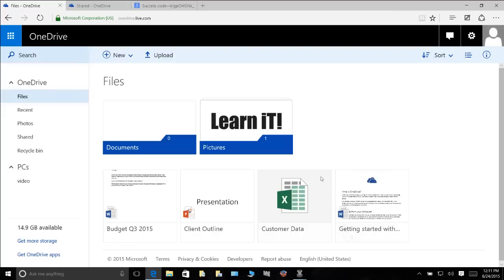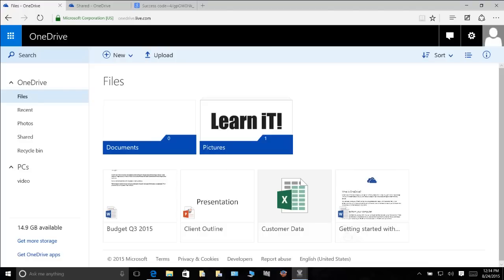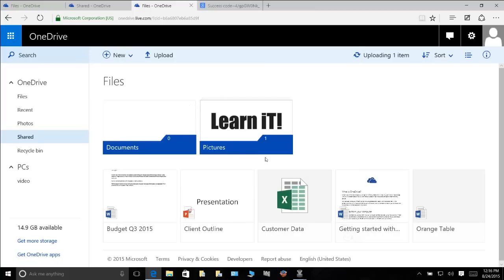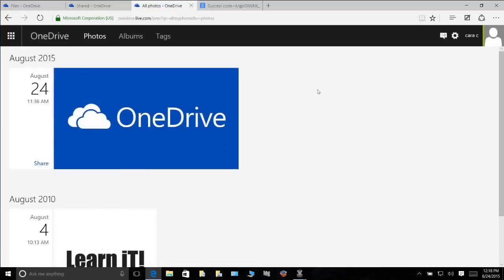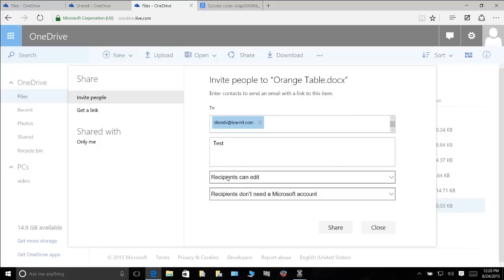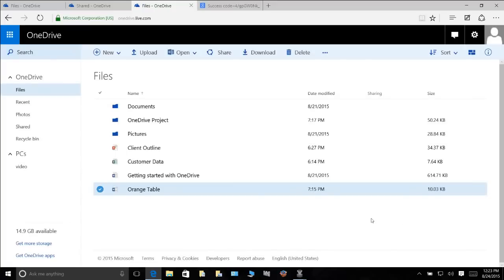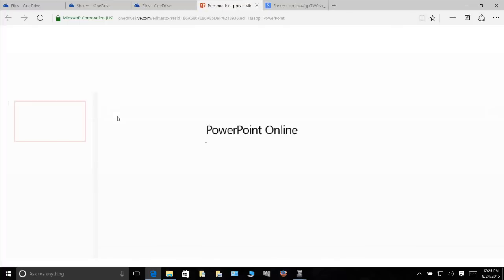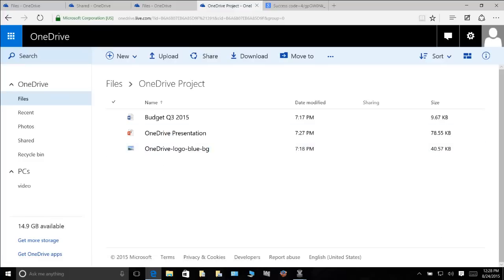OneDrive for Business Webinar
Access and create files anywhere! Learn more about Microsoft’s powerful new application Onedrive during this one hour webinar by LearnIT’s Cara Clifford. Register now for this free webinar! Some of the featured topics are:

What is OneDrive?
Understanding cloud storage
How to sign in and create an account
Exploring the OneDrive site
Create and work with folders
Sharing files in OneDrive